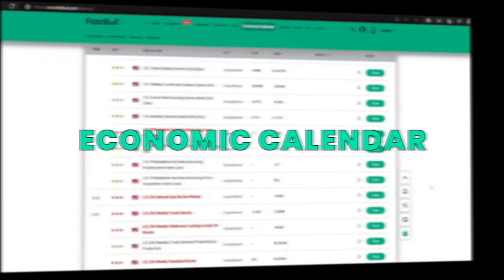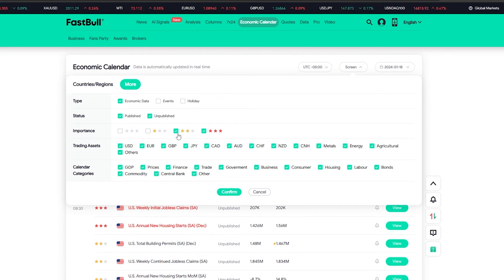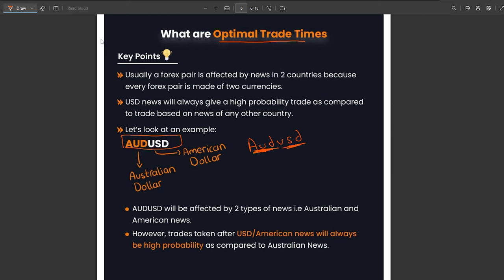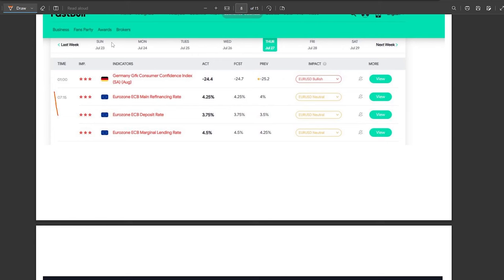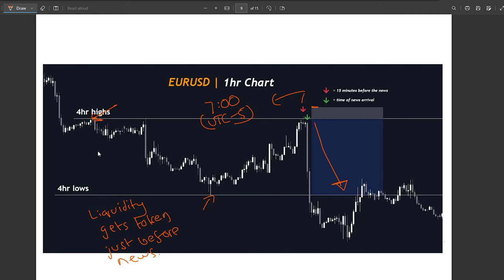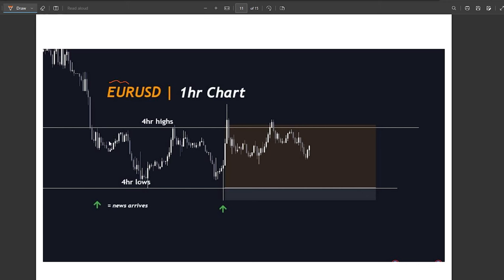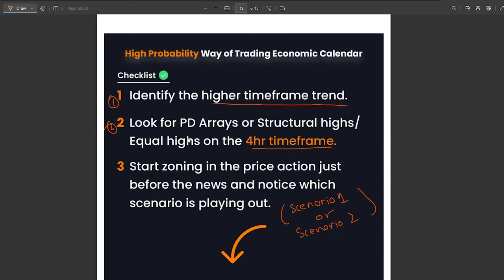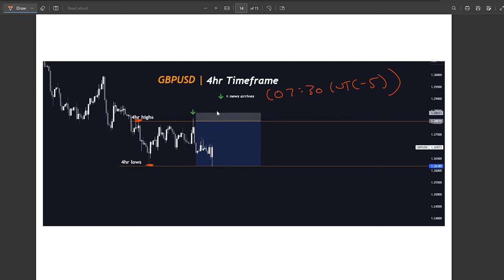Economic Calendar Simplified!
Combining ICT's Concepts with Economic Calendar

Timecodes:
00:00 - Introduction
00:20 - What is an Economic Calendar and its settings?
02:15 - What are High Probability Trade Times
03:15 - Liquidity Sweep and Front running Scenario
07:00 - High Probability way of trading Economic Calendar